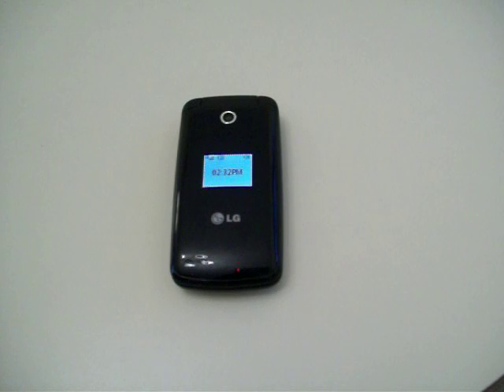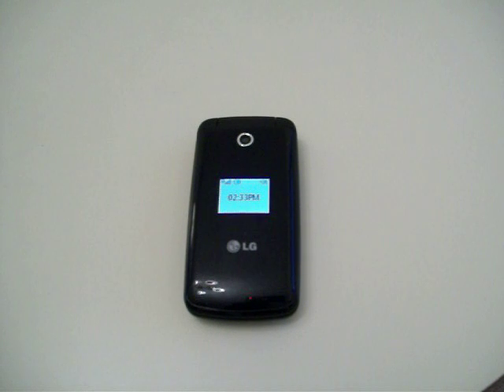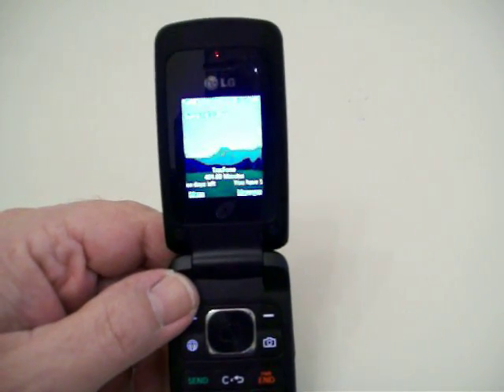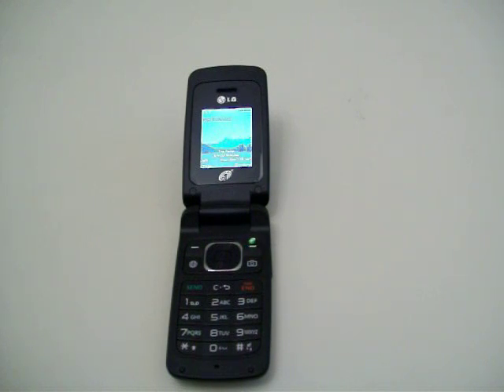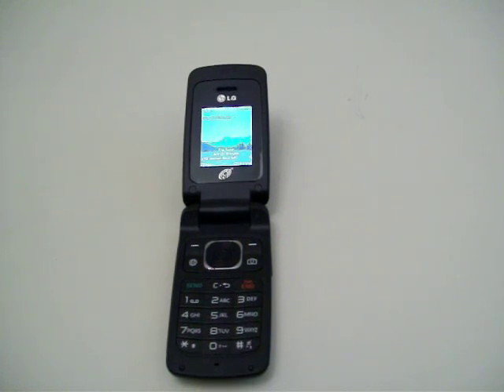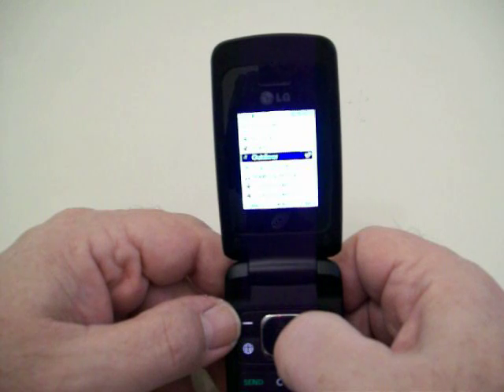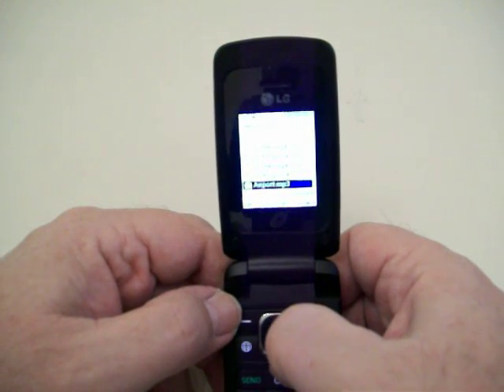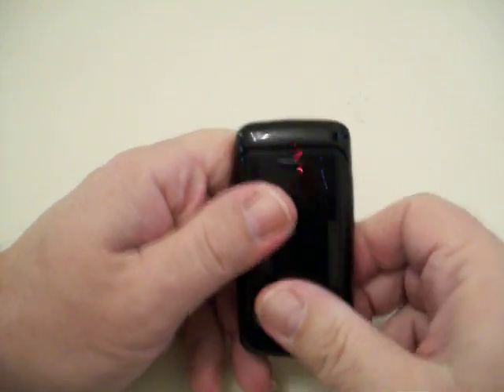LG420G TrakFone Demo and Review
Demonstration and Review of the LG420G by Cruiser